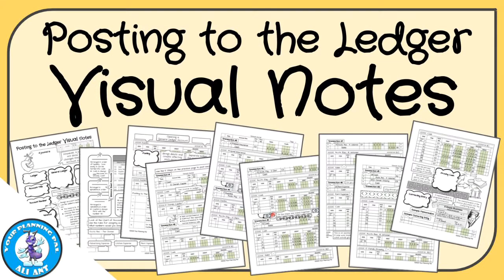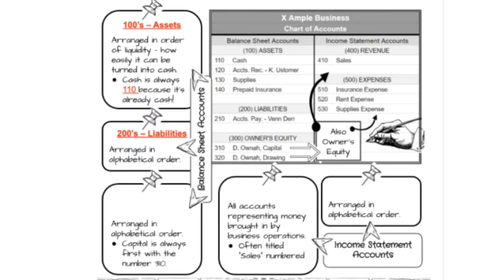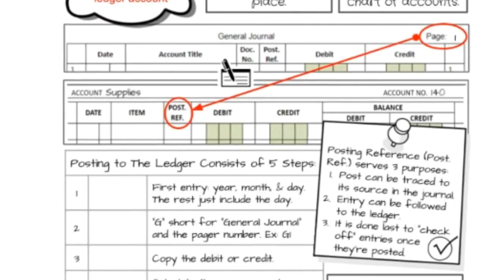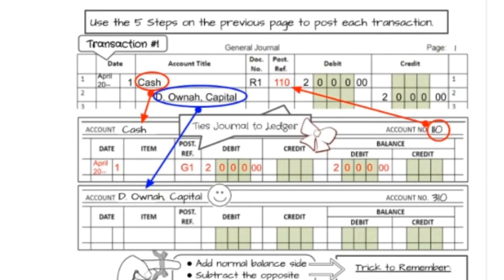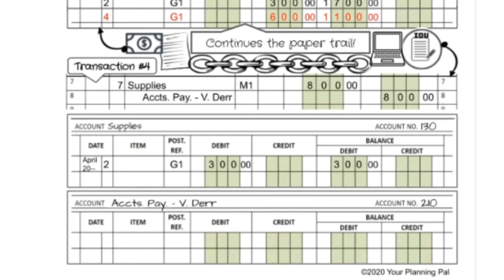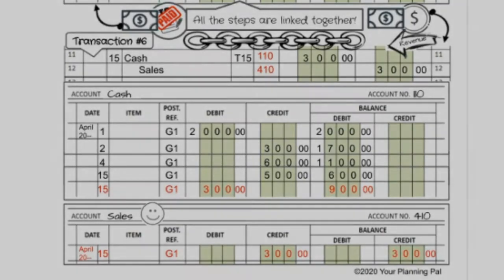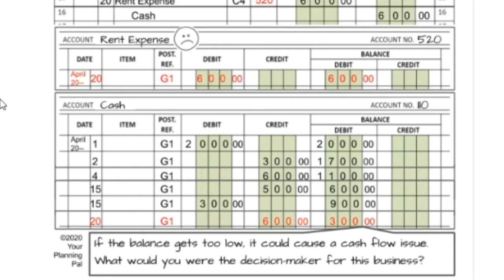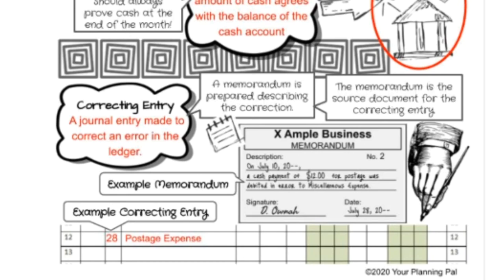Posting to the Ledger Visual Notes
Check out these easy to follow notes on posting from the general journal to the general ledger! You will learn about the chart of accounts, steps to posting, proving cash, and correcting entries in addition to going through 10 example transactions.

👇 If interested in more visual notes, check out THE ACCOUNTING VISUAL NOTES BUNDLE, which includes 8 sets of notes that cover the entire accounting cycle for a service business organized as a proprietorship here: